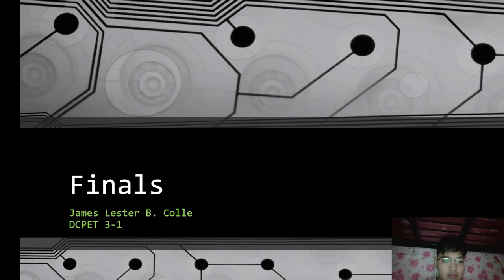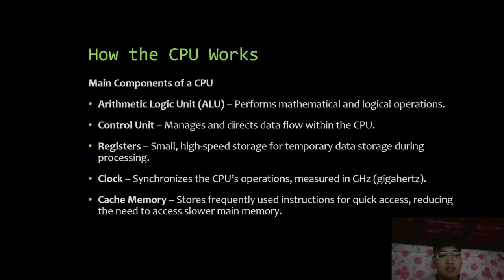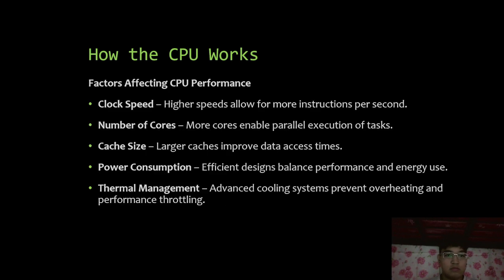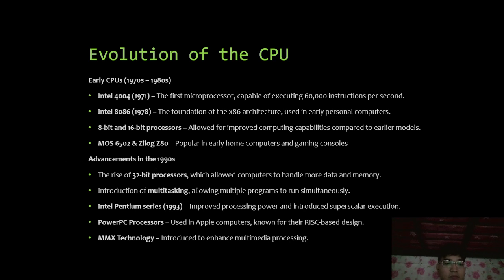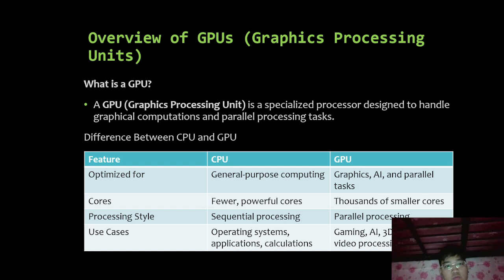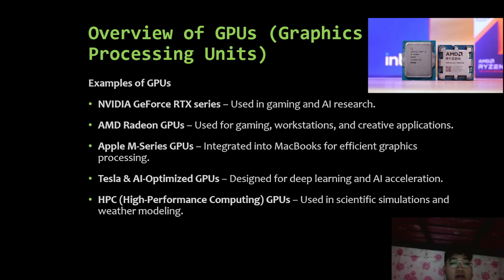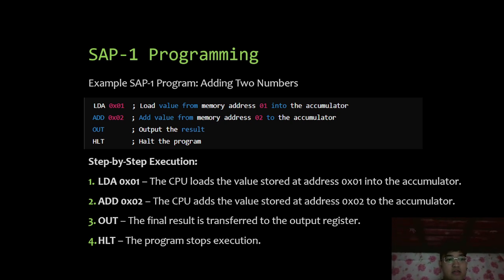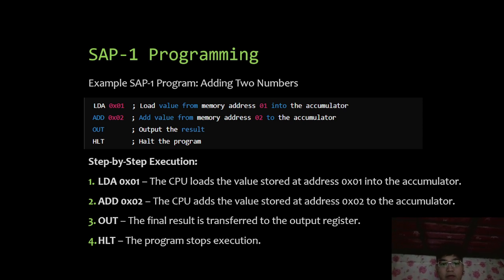CPU - GPU And SAP -1 ( Finals ) - Colle